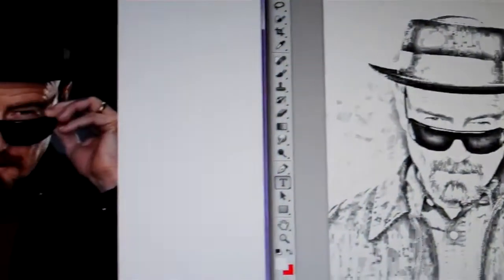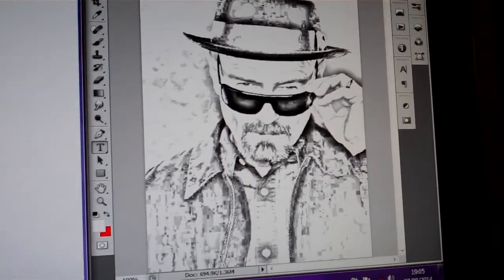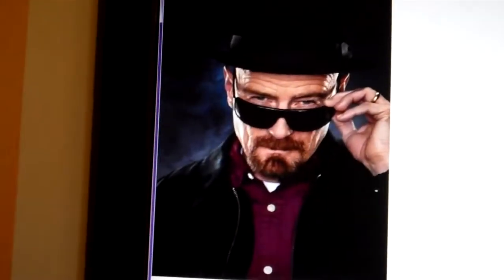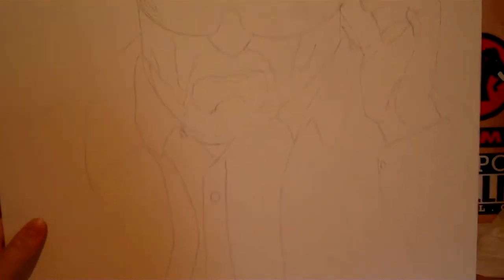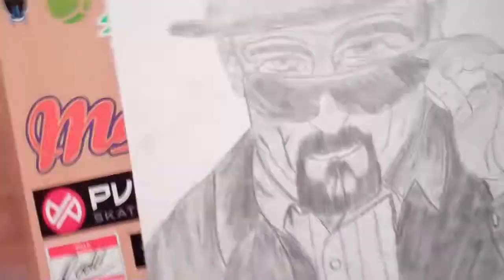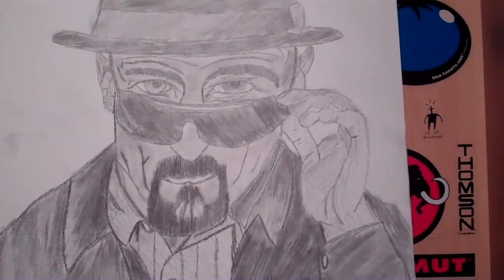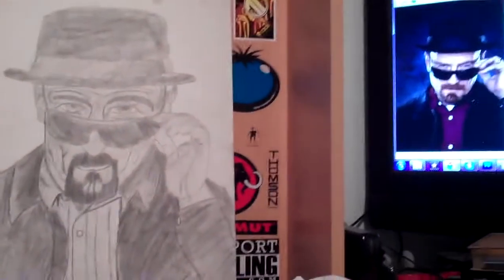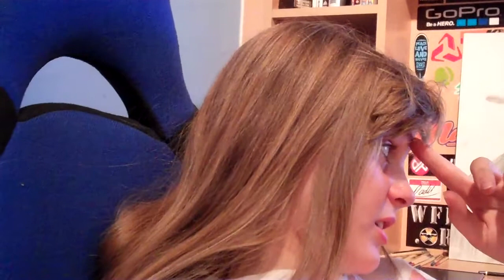DRAWING HEISENBERG (07.08.14) V2 DAY 48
Hey, i'm Kayleigh, I'm 15 and I live in England. I started vlogging in 2011. the continued again in 2012, I vlogged for just over 500 days until some things happened, so now i'm trying again. All vlogs labelled with V2 are my new days :) Hope you enjoy watching me go through the years.